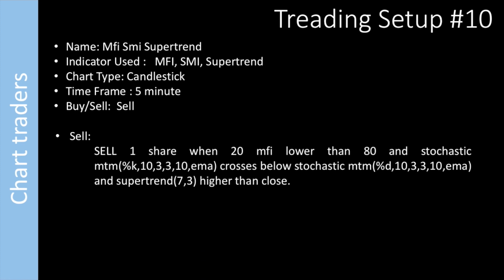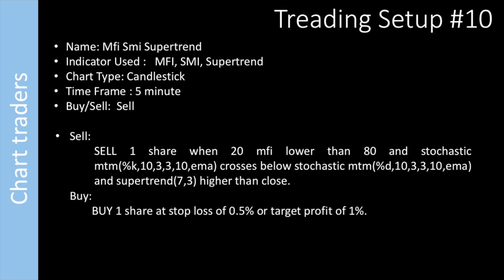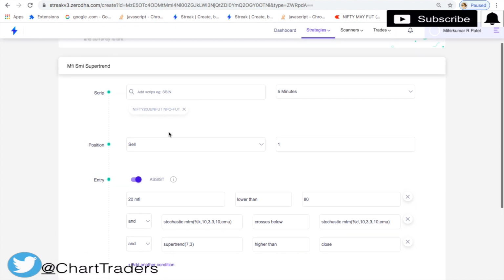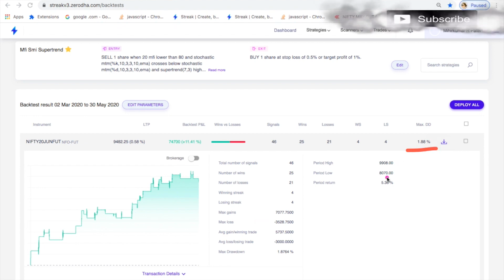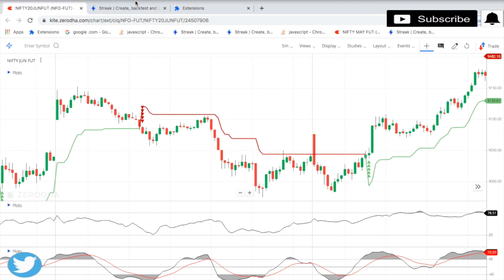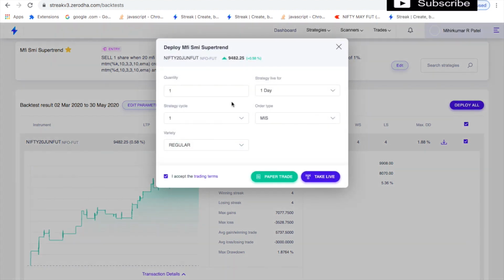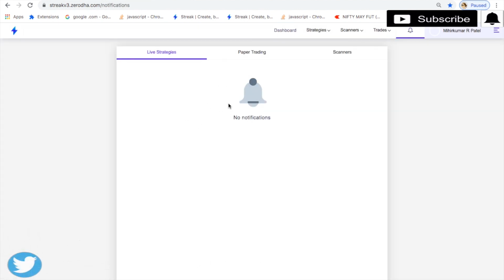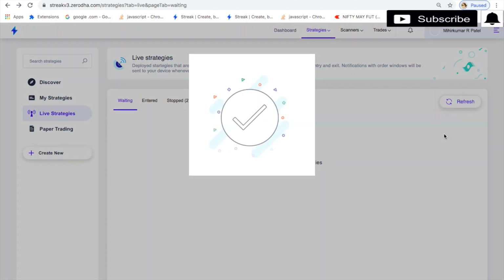Algo Setup#10 : SMI, Supertrend and MFI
In this video you will learn about algo setup based on SMI, Supertrend and MFI.

Dera Traders,